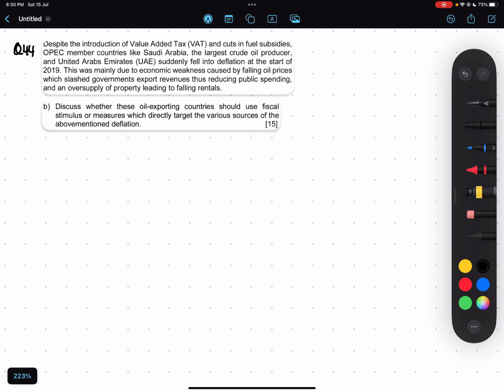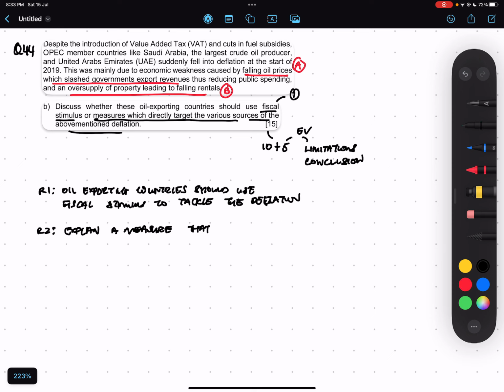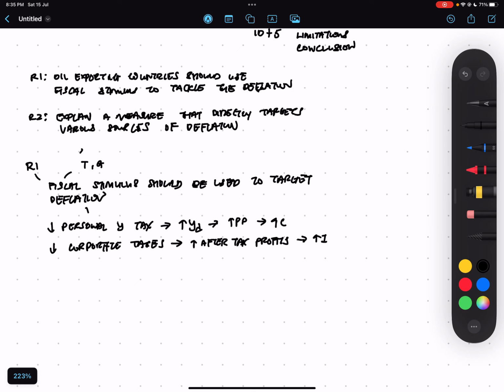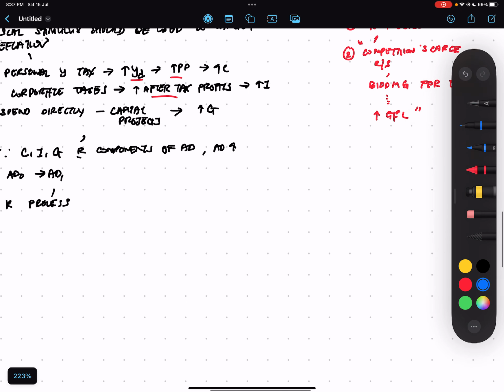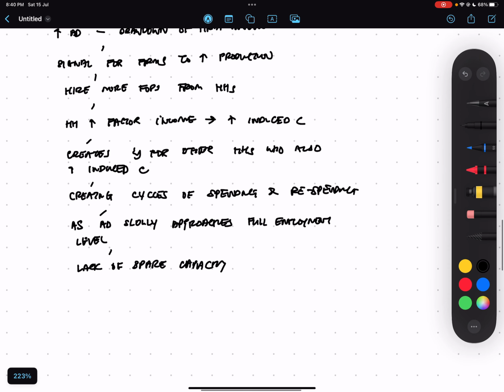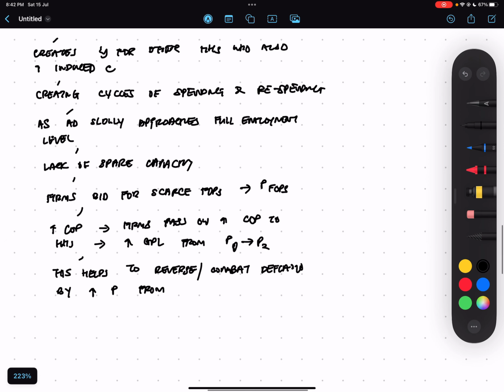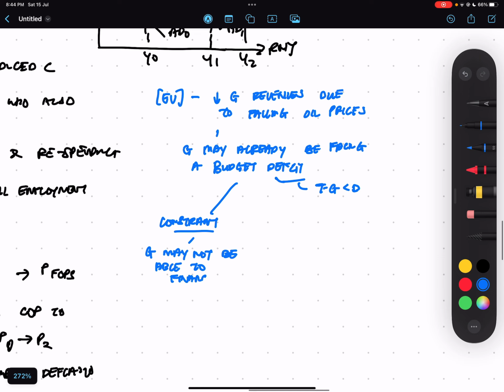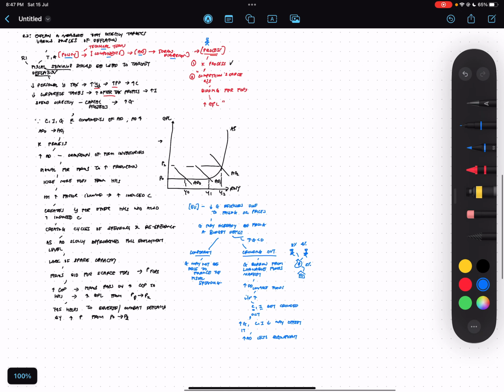Q44b - Part 1